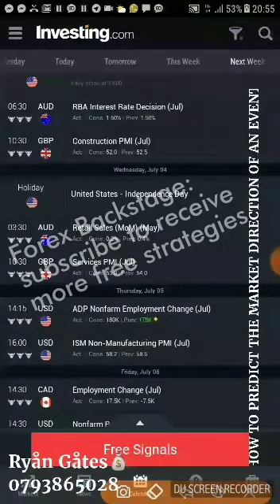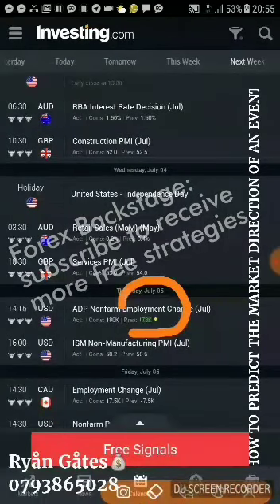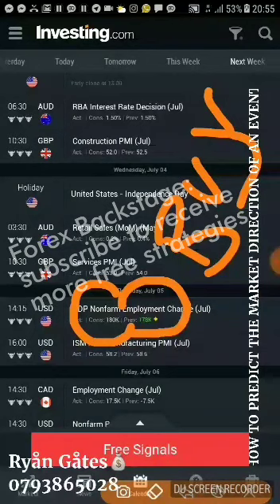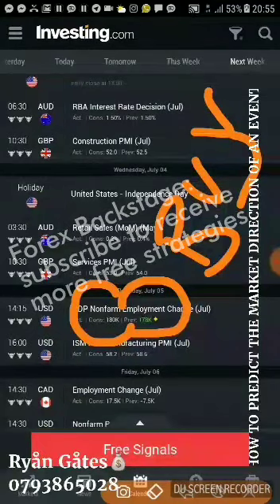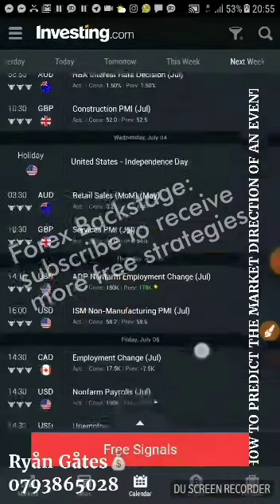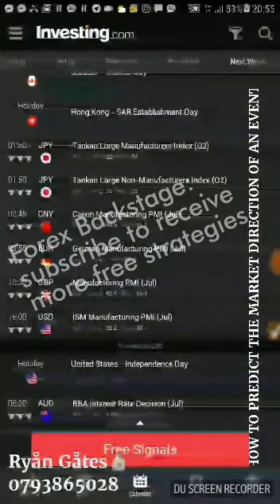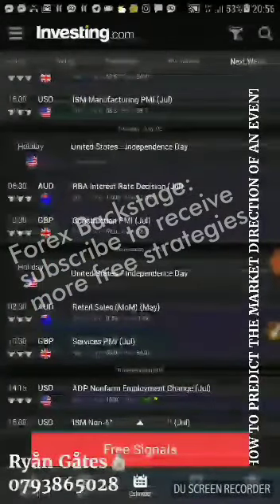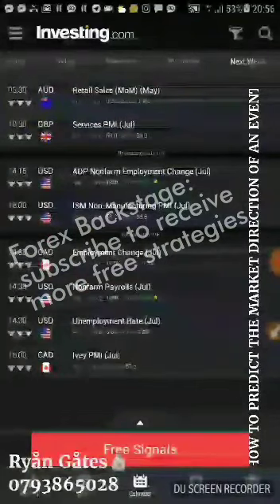Hunnid StaX Forex Trading Institution | GMD Strategy | Ryan Gates | How you can trade news in Forex